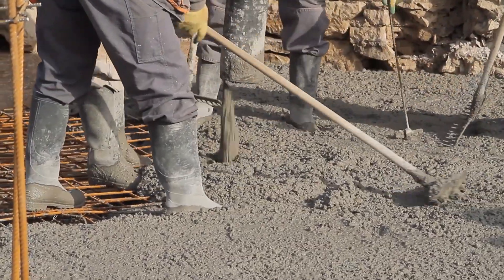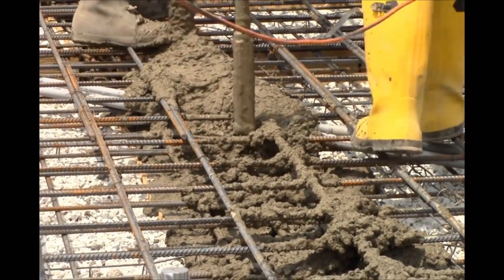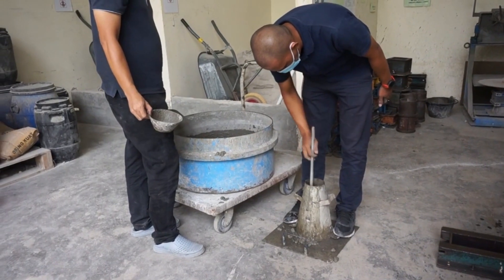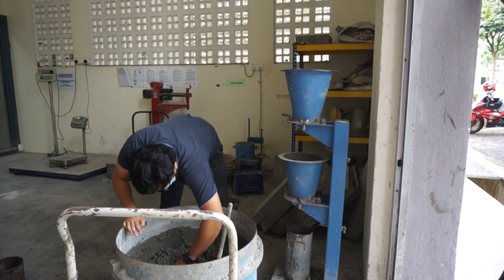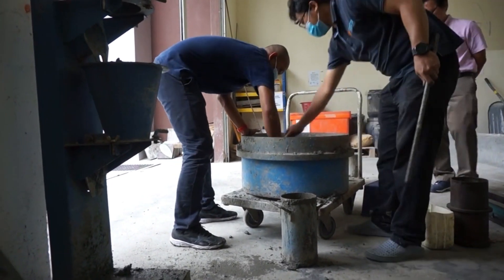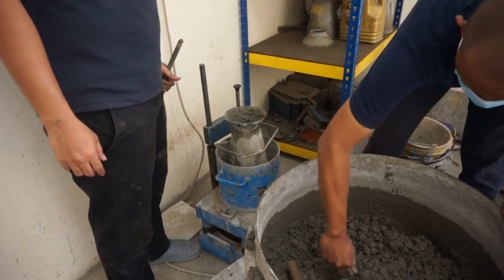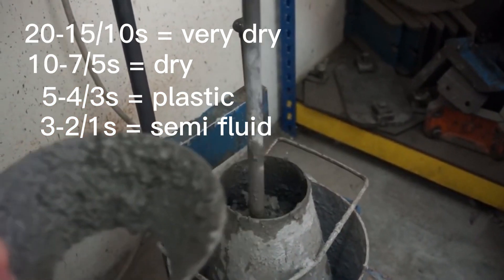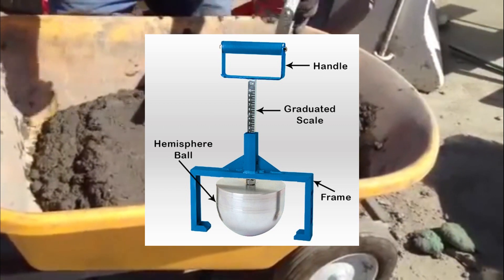5 most commonly used concrete workability test in construction [Gibberish Fox]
concrete workability test, slump test, vebe test, kelly ball test, compacting factor test, flow test.